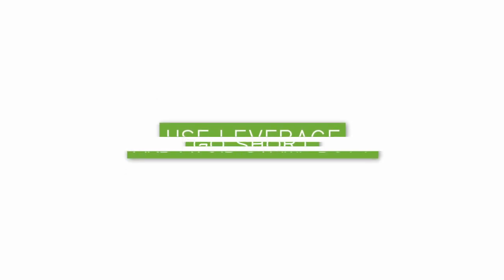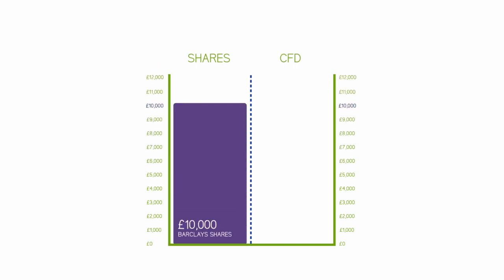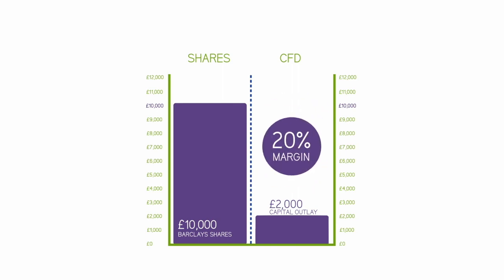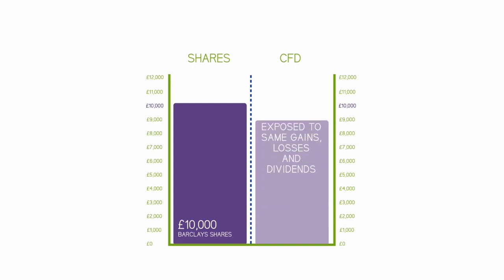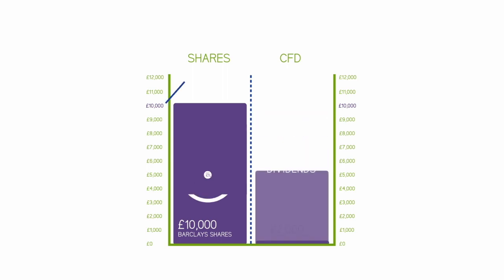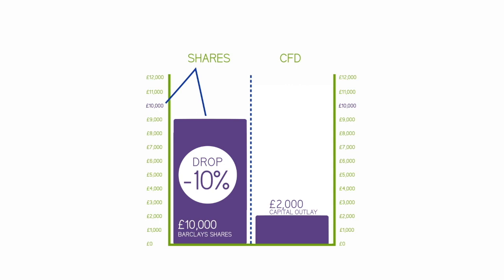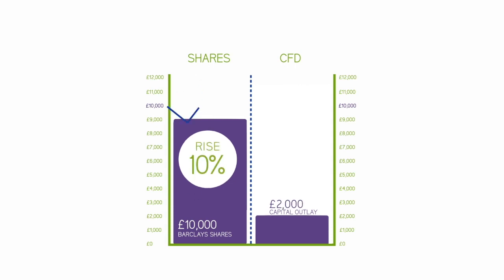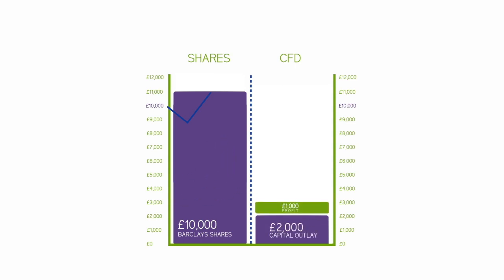A CFD Example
Risk Warnings:
Between 74-89% of retail investor accounts lose money when trading CFDs.
You should consider whether you can afford to take the high risk of losing your money.